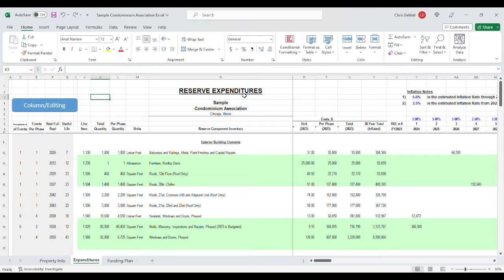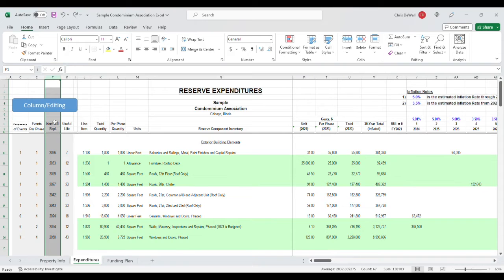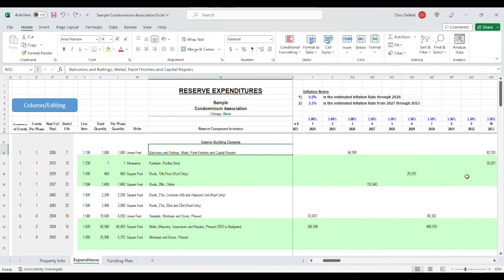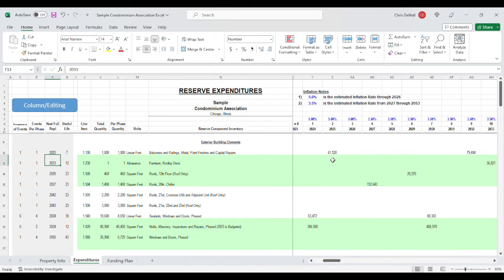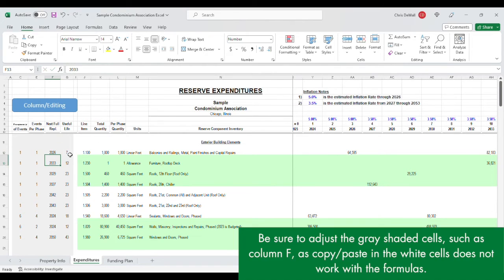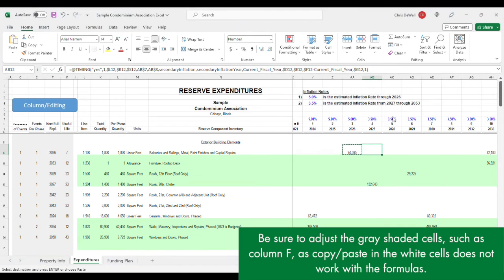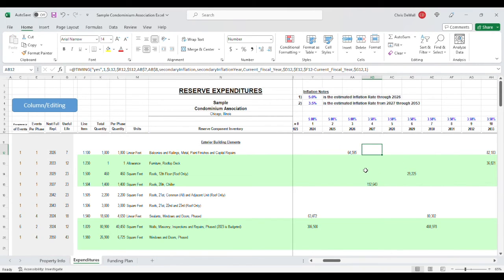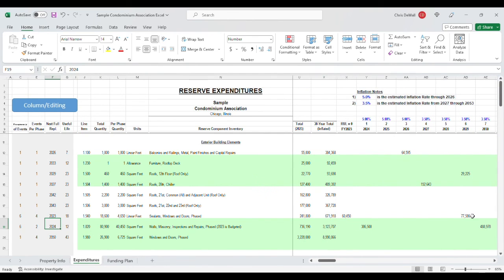Reserve Study Excel Spreadsheet: Adjusting the Timing of a Project